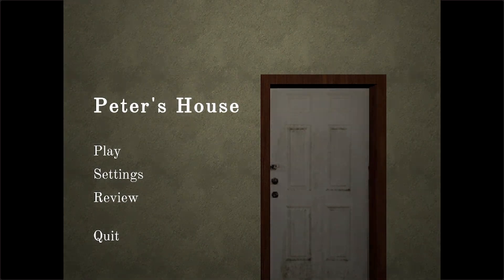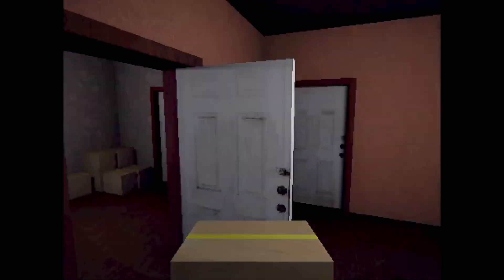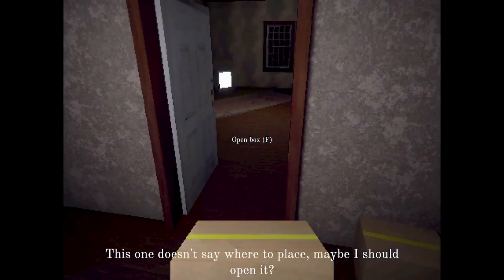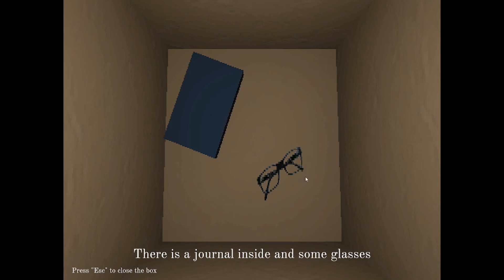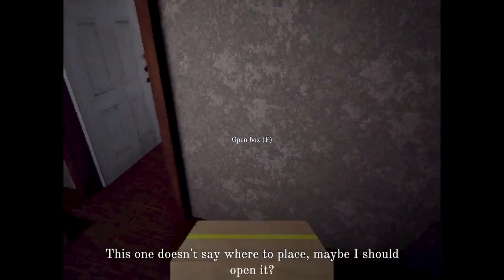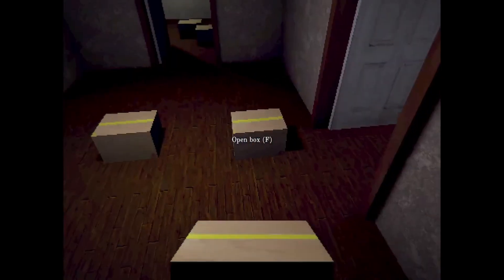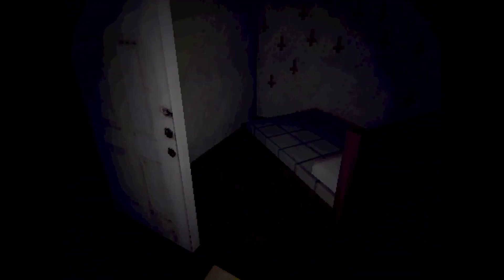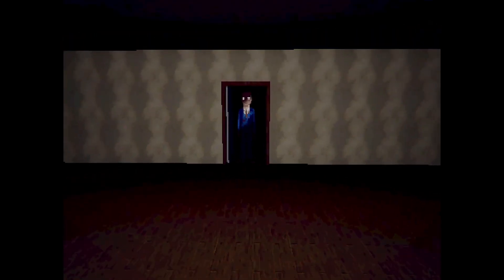A Horror Game About Moving Boxes... PETERS HOUSE